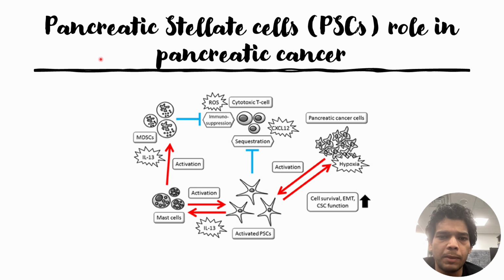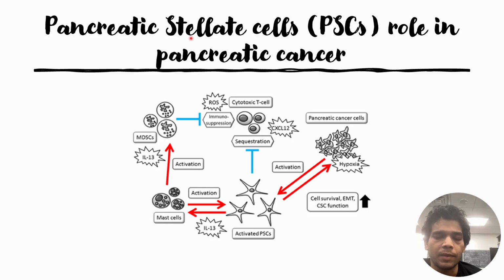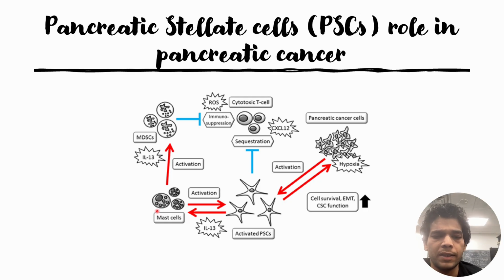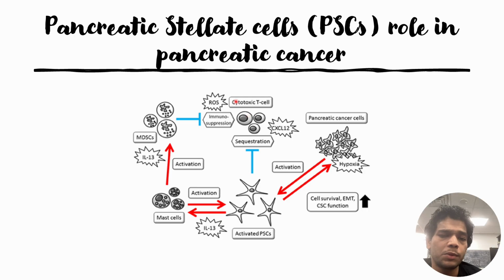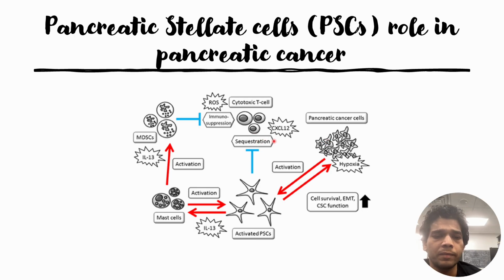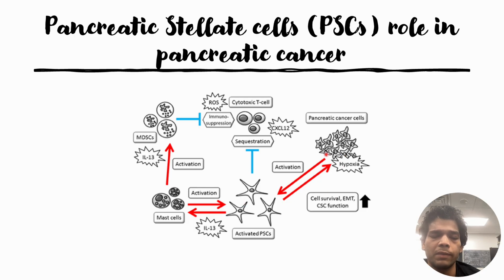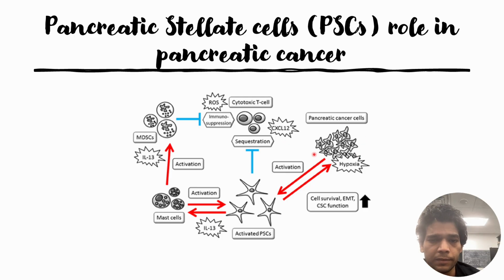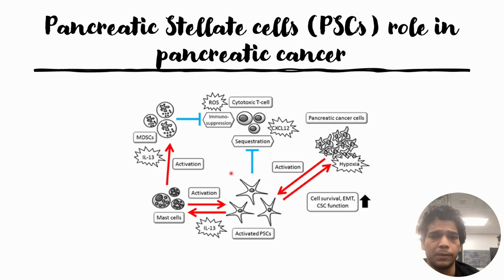Pancreatic Stellate Cells (PSCs) multifaceted role in pancreatic cancer development Code: 1032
Gist: Pancreatic Stellate cells or PSCs has multifaceted role in pancreatic cancer progression, often the complex network of mast cells, activated complex PSCs and Myeloid Derived Suppressor Cells (MDSCs) helps each other for immunosuppression and tumor progression. For instance, IL-13 helps in the activation of MDSCs and PSCs, the former than helps in immunosuppression through the secretion of Reactive Oxygen Species (ROS) and the later does the same function by sequester or trap the cytotoxic T cells. Activated PSCs are also activated by the pancreatic cancer cells, whereas the hypoxia condition facilitated by the activated PSCs that provide pro tumorigenic condition that helps in cell survival, epithelial-to-mesenchymal transition or EMT.